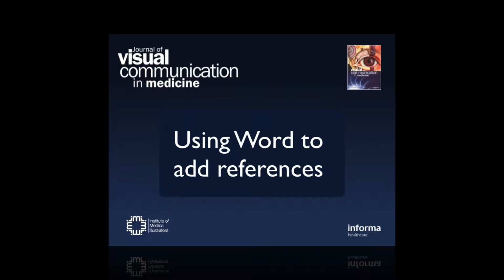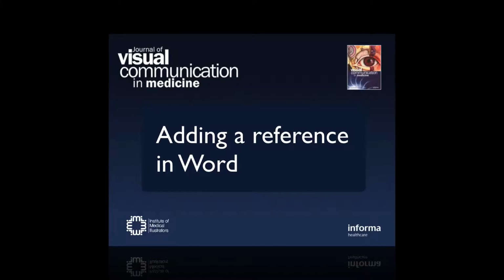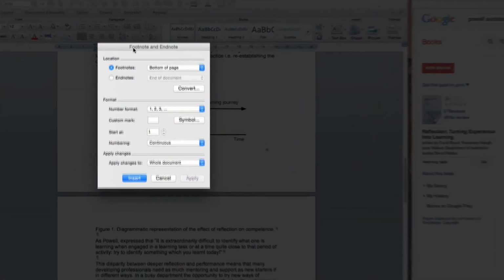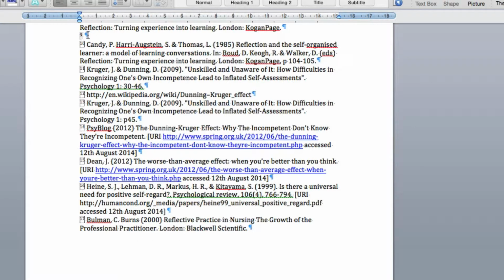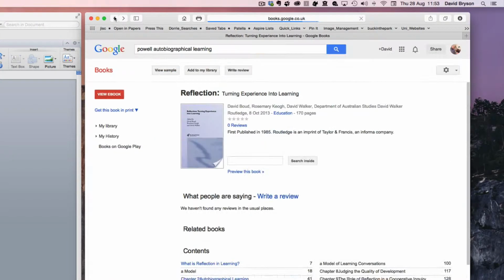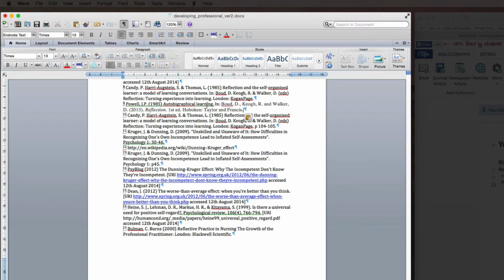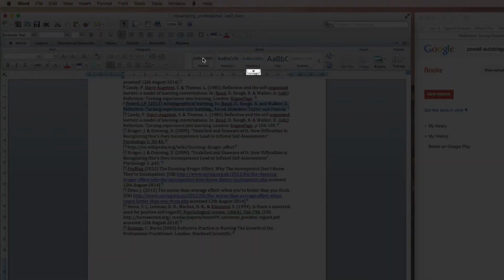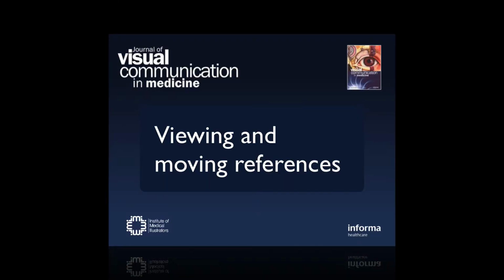Using Word to add references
This video is part of a series to support anyone who would like to publish in the Journal of Visual Communication in Medicine.